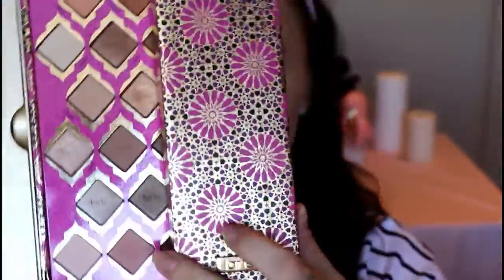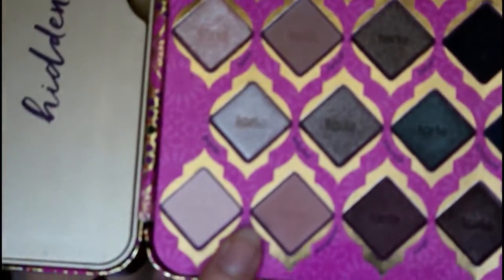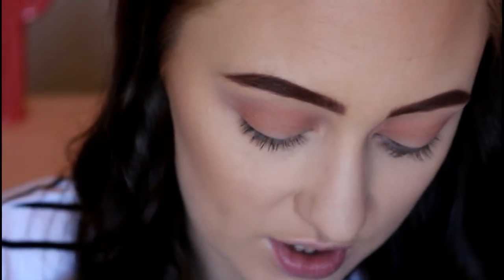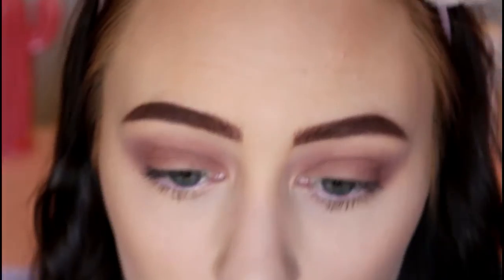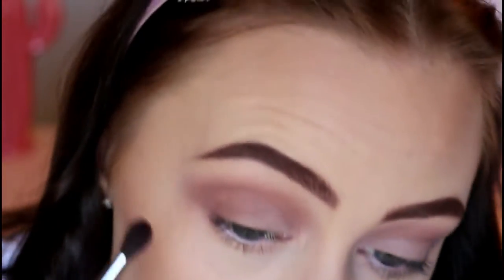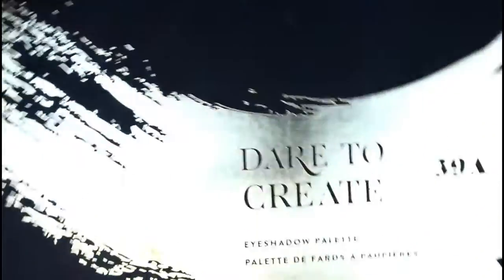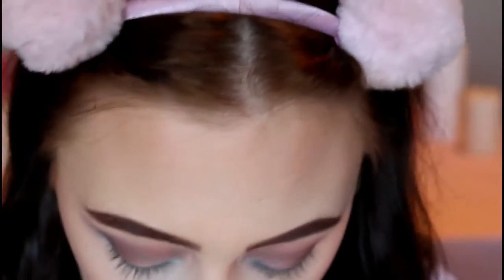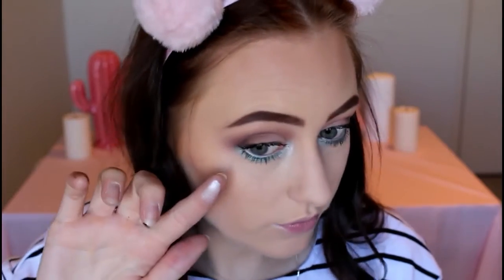Recreating A Makeup Look | Emma Harvey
This video is just me recreating a makeup look I found on Instagram, this look was created